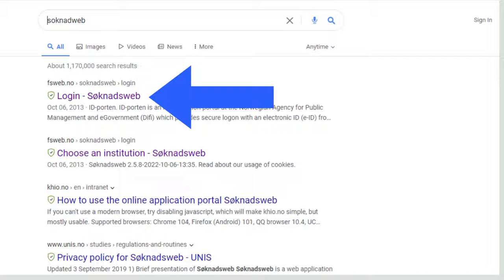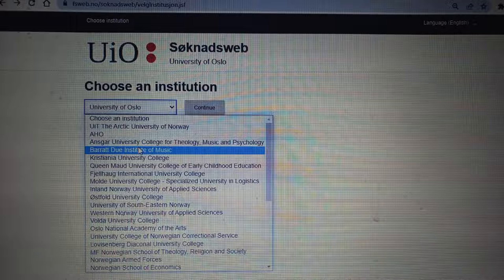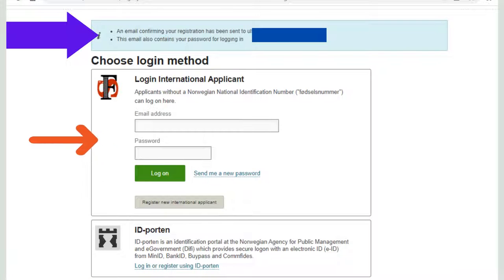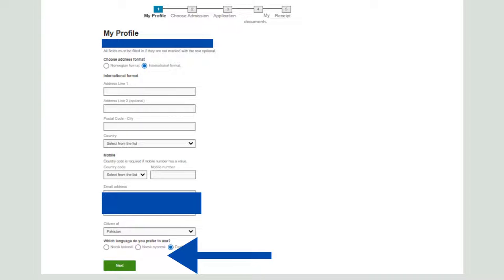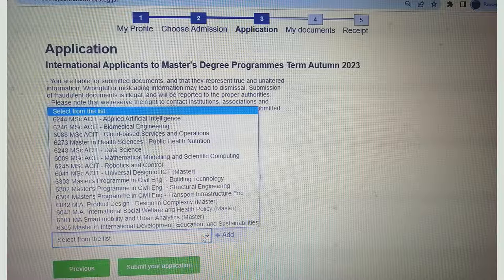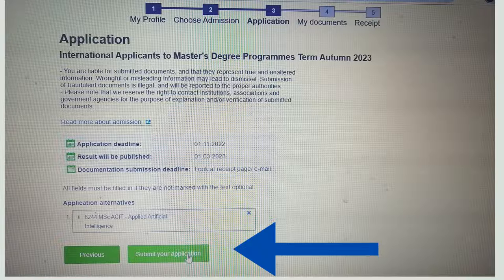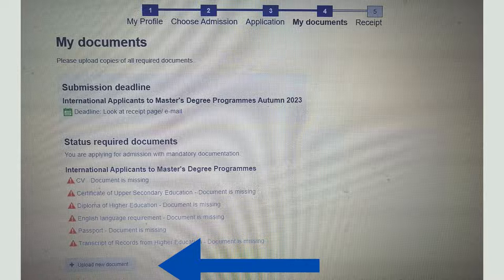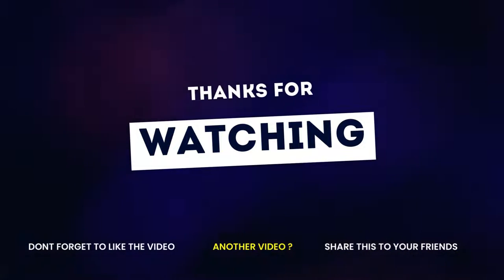Apply in Norwegian Universities | How to create an account on University Website? | Complete detail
This video guides you on how to make an account and apply to Norwegian universities. You can find complete information here. I will recommend you see the complete video.